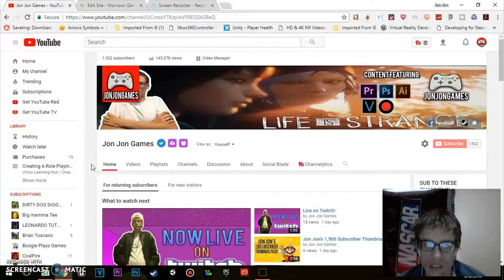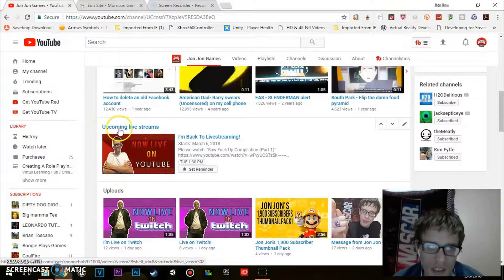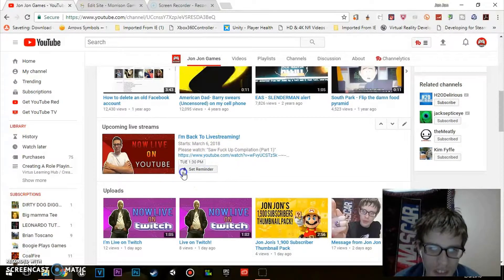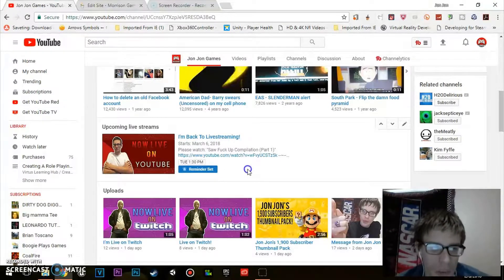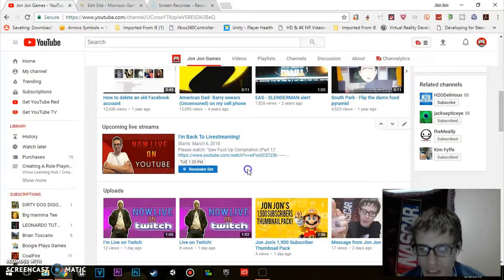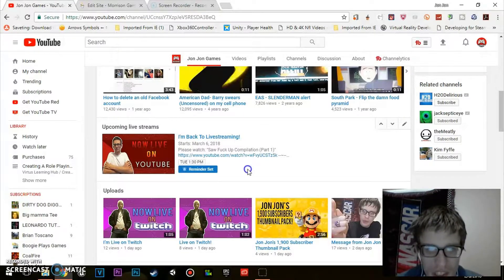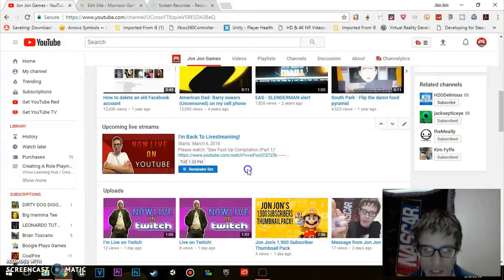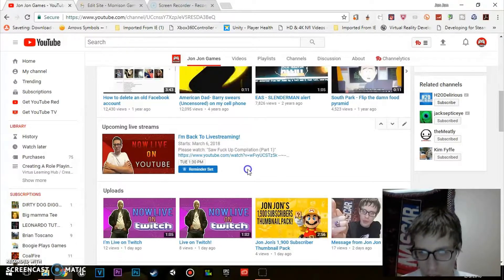How to Set A Upcoming Livestream Reminder on YouTube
➜ OBS Tutorials: Coming Soon
➜ Race Points Manager Tutorials: Coming Soon